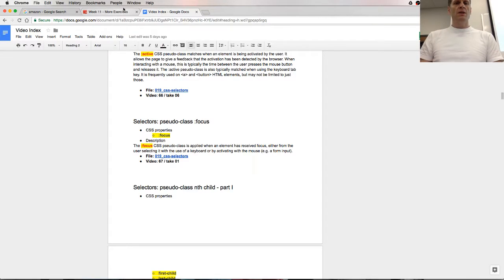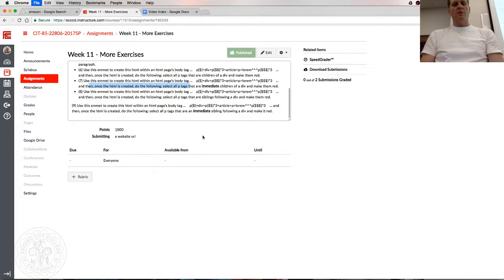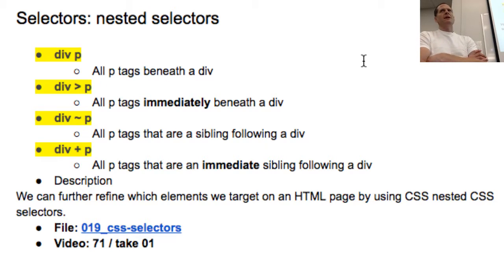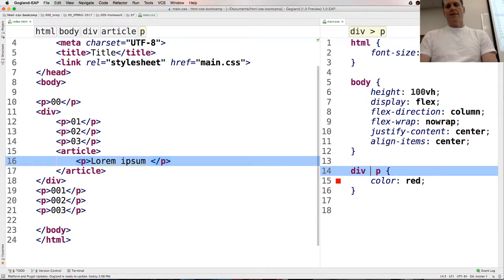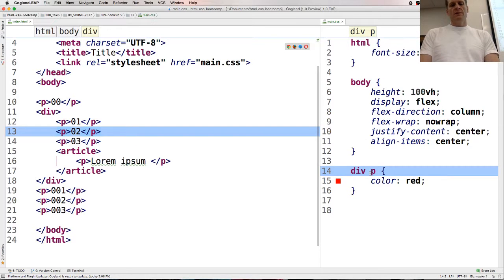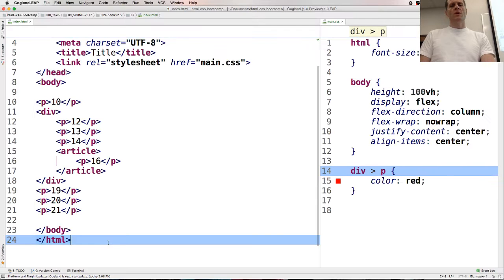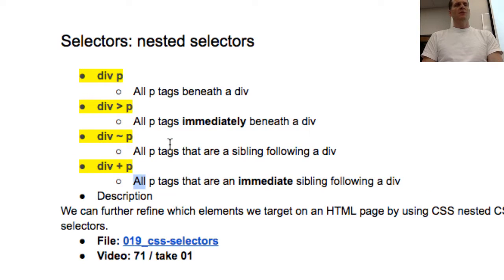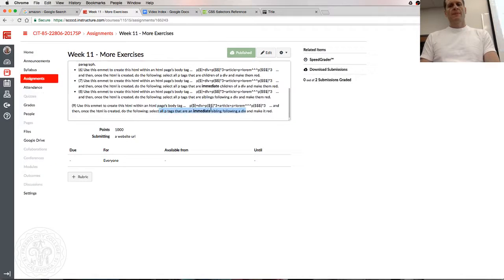CSS Selectors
How css selectors work